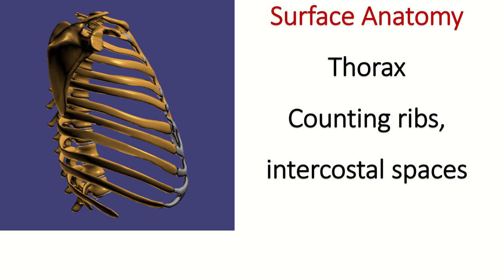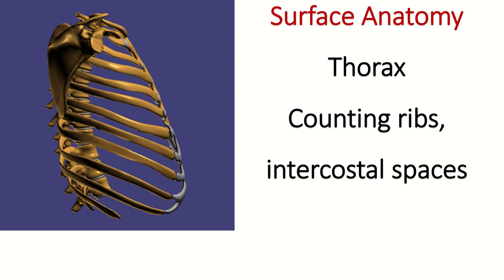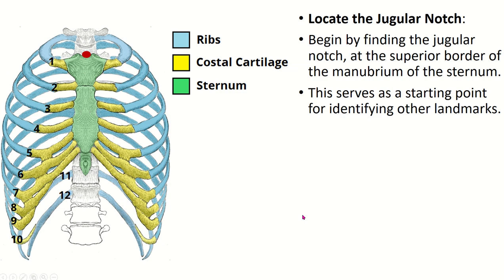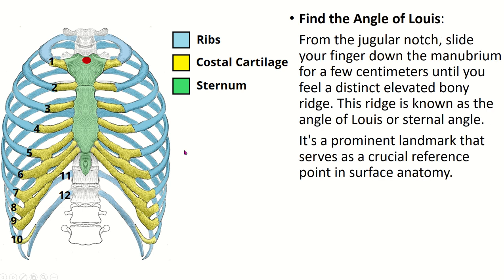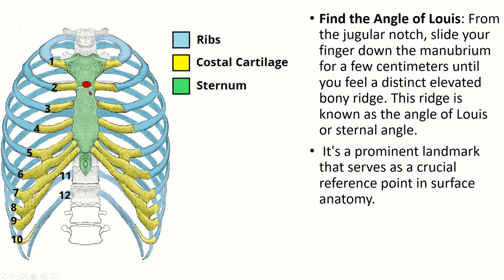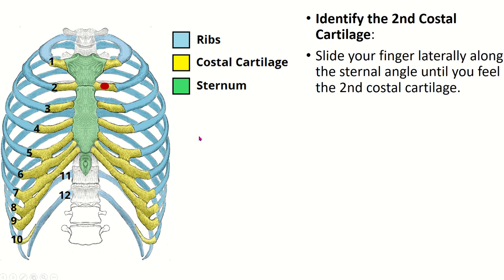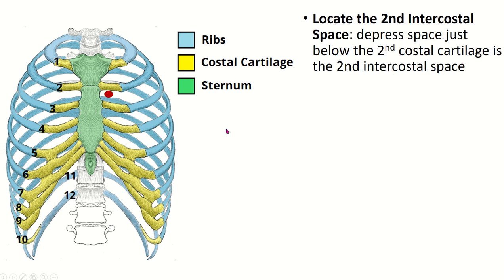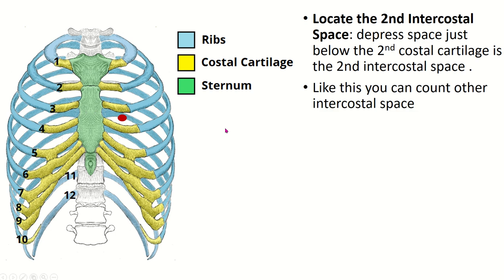Counting ribs & intercostal space I Surface anatomy I Thorax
Counting ribs & intercostal space I Surface anatomy
Welcome to our anatomy and histology channel, where learning about the human body is made easy, interesting, and interactive!
Netter Atlas of Human Anatomy: Classic Regional Approach: paperback + eBook (Netter Basic Science) 8th Edition

Grant's Atlas of Anatomy (Lippincott Connect) Sixteenth, North American Edition

Atlas of Anatomy 4th Edition
by Anne M Gilroy (Author), Brian R MacPherson (Author), Jamie Wikenheiser (Author), Michael Schuenke (Author

The process of counting ribs and intercostal spaces is essential for understanding the surface anatomy of the thorax. This technique is crucial for various medical applications, including palpation, radiology, and ultrasound. Whether you're counting ribs and intercostal spaces in an X-ray or using ultrasound, the ability to accurately identify these structures is vital.

In surface anatomy, landmarks of the thorax and pleura are used to guide the counting process. The surface anatomy of the thorax includes the heart, lungs, and other thoracic and abdominal viscera, with specific markings indicating their locations. For example, palpating and counting ribs and intercostal spaces can help in identifying the precise surface anatomy of the heart and thoracic wall.

counting ribs and intercostal spaces, counting ribs x ray, counting ribs on x ray , counting ribs ultrasound
batman counting
palpate and count ribs and intercostal spaces
anatomy of true rib
anatomy of false rib
anatomy of floating rib
surface anatomy of borders of heart and intercostal space
surface anatomy of heart
surface anatomy of lung
surface anatomy of pleura
costal cartilage of ribs
jugular notch of sternum
sternal angle
surface anatomy of costo-diaphragmatic recess
intercostal space
menubriosternal joint
sternoclavicular joint
midclavicular line
acromioclavicular joint
external intercostal muscle
 surface anatomy of thorax , surface anatomy of thorax in bengali
 surface marking of thorax
 surface anatomy of thorax شرح, surface anatomy of thoracic wall, surface anatomy of heart, radiology and surface anatomy of heart, surface anatomy of thorax and abdomen, surface marking of thorax lung
intercostal space and pleura
intercostal space and lungs border
largest 7th intercostal space
 surface anatomy of thoracic and abdominal viscera
 surface anatomy of heart notes, landmarks of thorax
How to count ribs on a subject: Demonstration the.anat.doctor
surface anatomy of landmarks of thorax and pleura
 thorax surface marking
 radiology of thorax
surface anatomy landmark of thorax and upper limb
How to find the 4th Intercostal Space on rib | How to Count Ribs | Human Anatomy and Physiology
Diagnotherapy, Intercostal Space Anatomy | Lecturio Medical , How to count ribs (surface anatomy)  Prashant Sharma, The Noted Anatomist,
Dr. Rishikesh A. Bhakare, Medical Thoughts, Human Anatomy Education, Medical Cosmos , how to count chest ribs in 5 mins , Palpation of bony landmarks on Manubrium and Clavicle.Perspectives RMT, Thoracic Spine Anatomy and Palpation with Michael Lucido, NAIOMT,
3. easy humanatomy facebook page
4. For powerpoint presentation